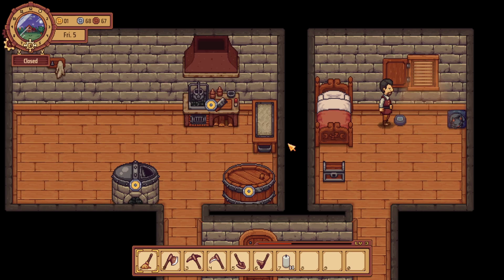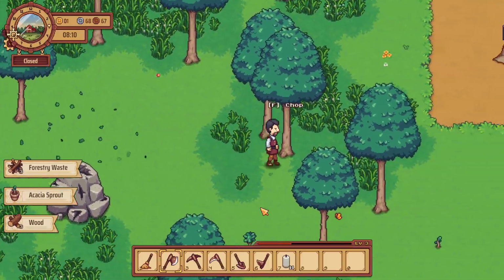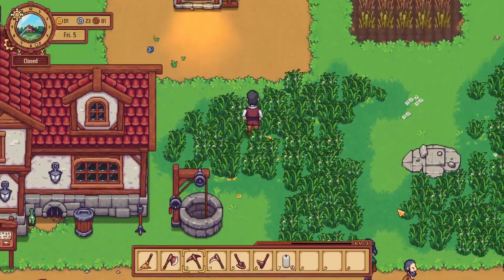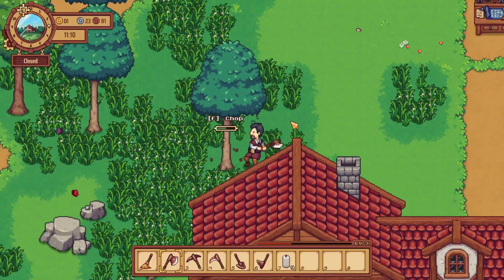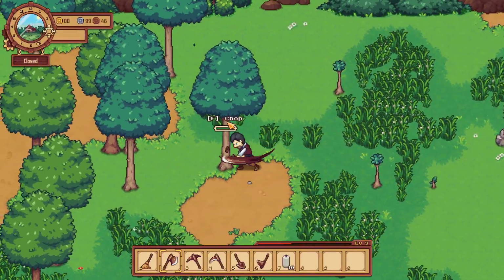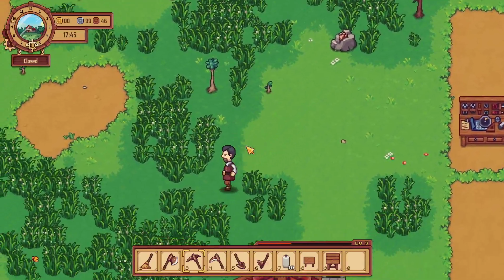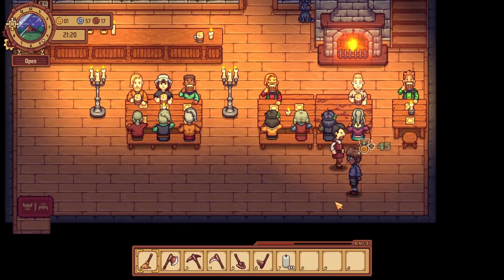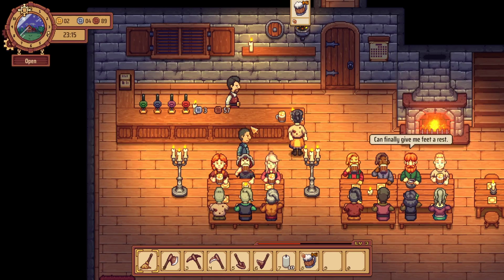Travellers Rest: We serve meat! (part 5)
I really enjoy this game and I hope you enjoy watching! Feel free to like and sub!